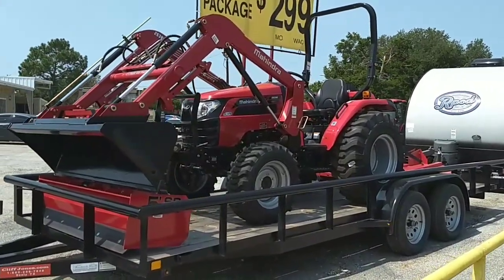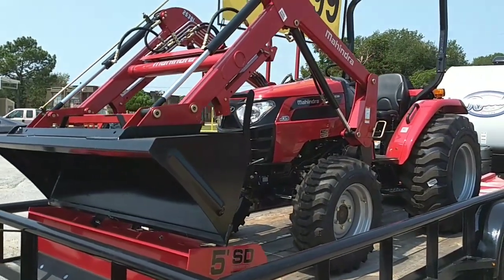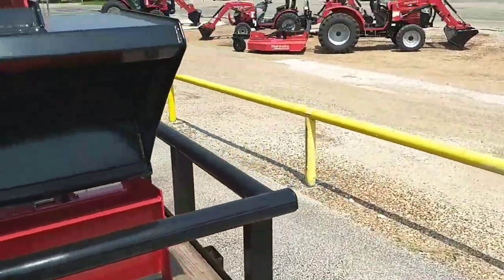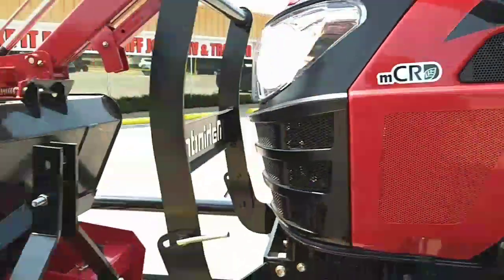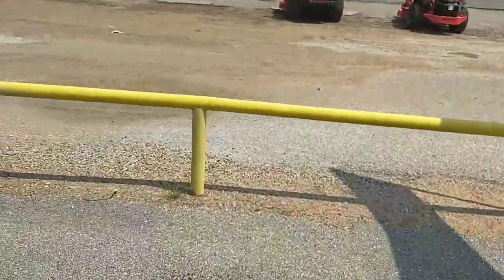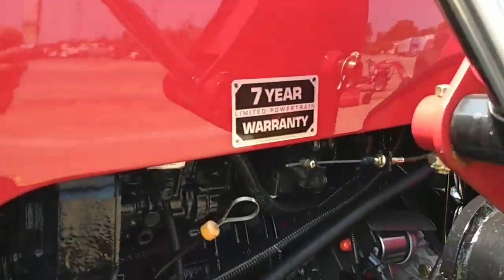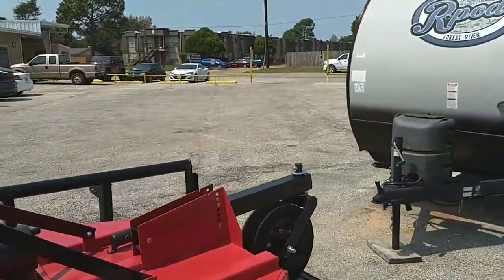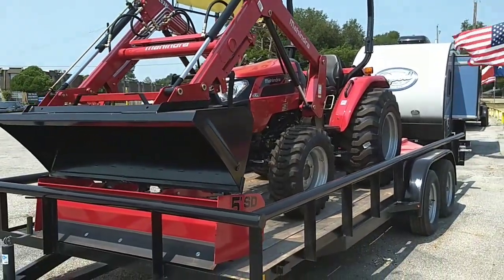Mahindra 2538 HST 4WD Tractor Package